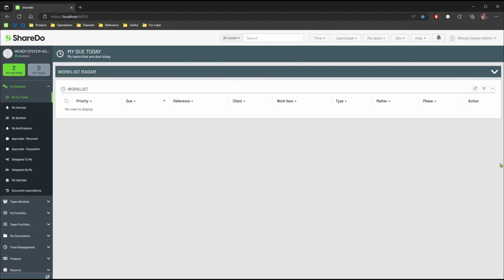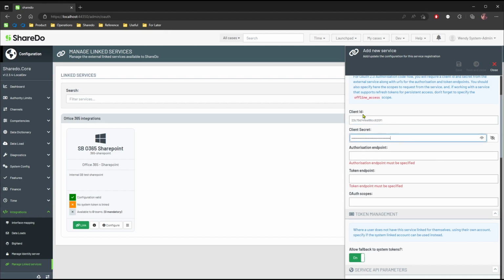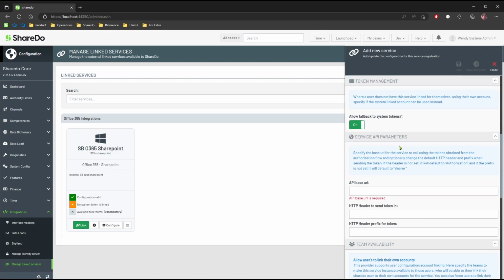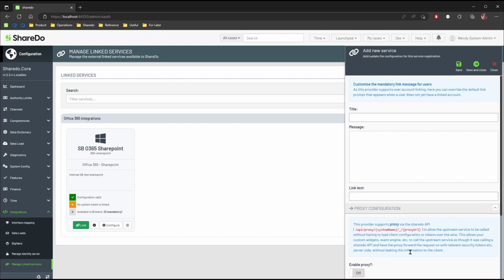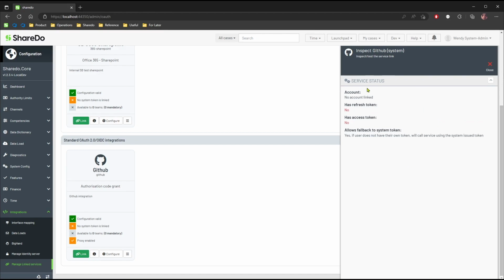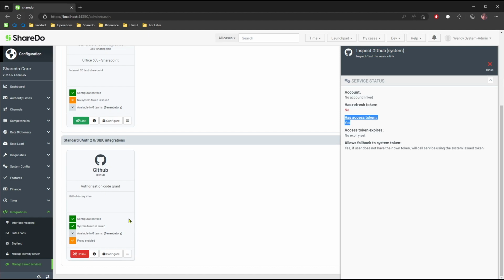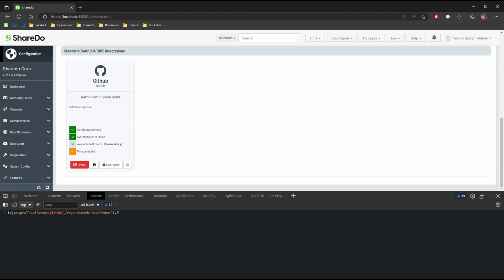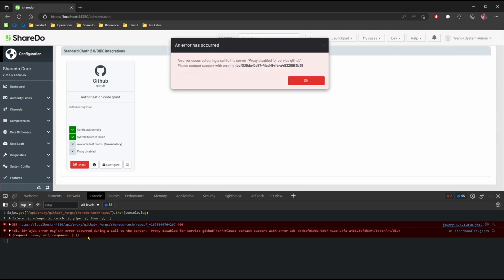2. Intro Demo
2 of 6 Linked services and the proxy API - Intro Demo
In this video, we take a brief tour of the linked service system and proxy by registering and using some of the GitHub APIs.

00:00 Overview of part 2
00:37 A demo of integrating ShareDo with GitHub
01:22 Service providers we support
01:49 Adding Authorisation code grant to integrate with GitHub
04:16 Token management
05:10 Service API Parameters
06:25 Team Availability & Custom Link Messages
06:50 Proxy Configuration
09:06 Inspect Status button to see the current status
09:56 Link the new service
12:40 Using the service to test the proxy
15:05 Recap
16:11 Demo of the proxy's security
16:54 Coming up in part 3